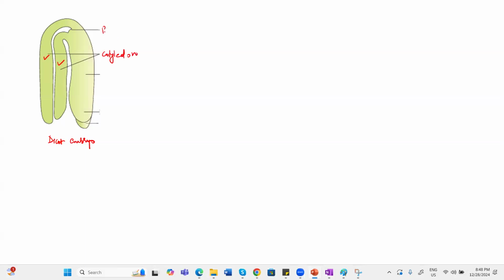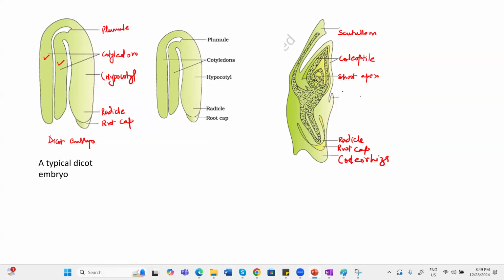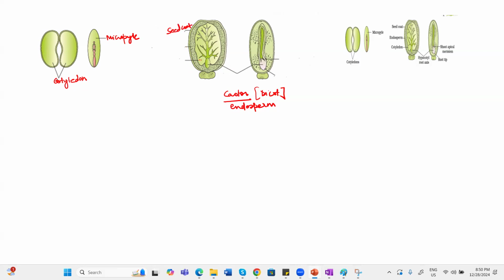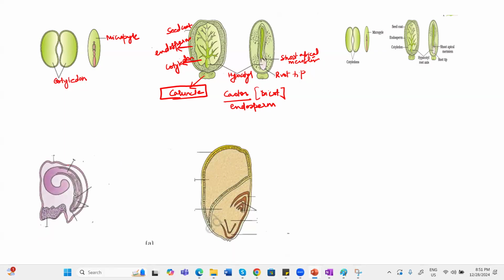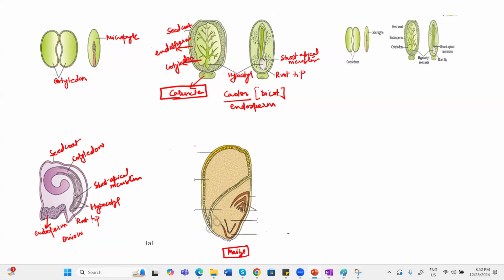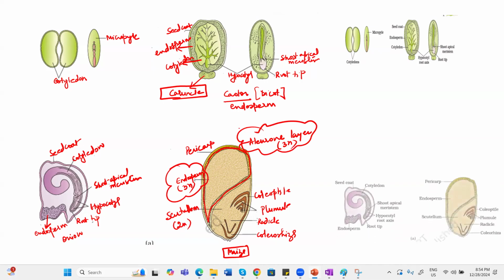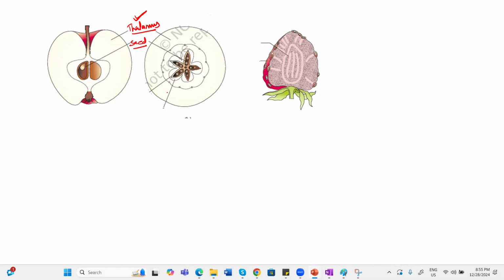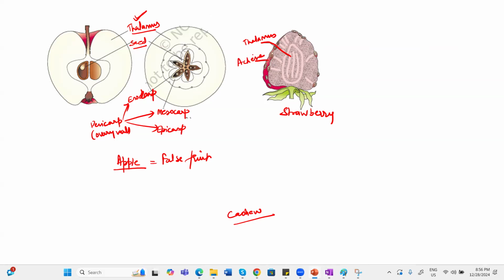Diagram (Part-3) Sexual reproduction in Flowers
Diagram of post fertilization event in flowering plants are explained